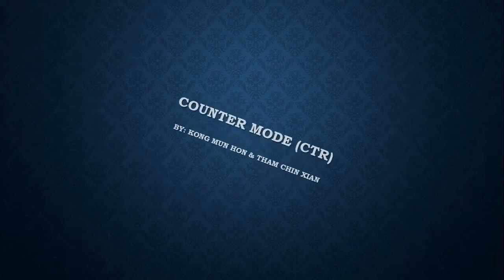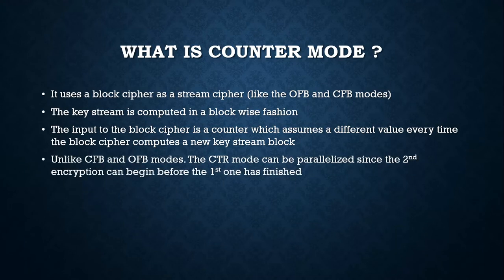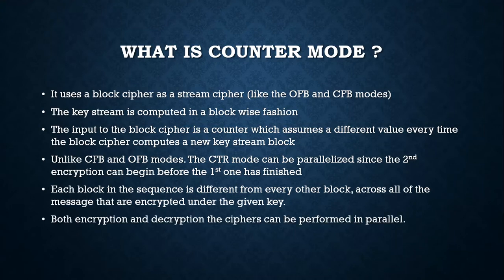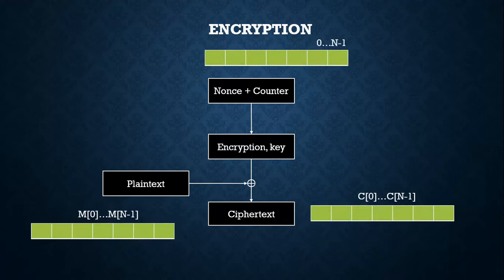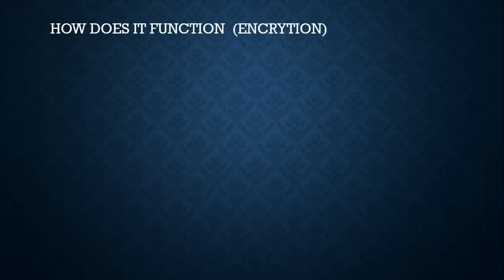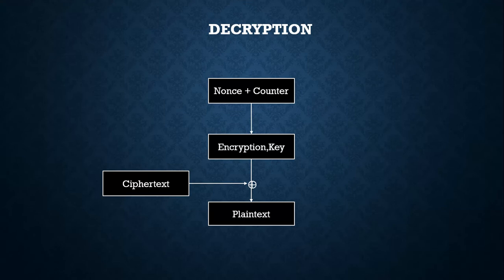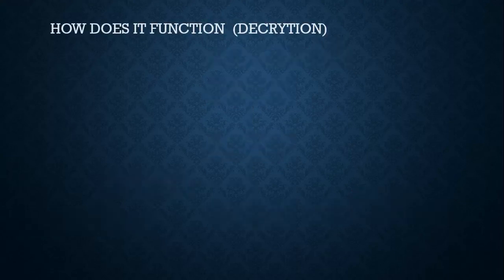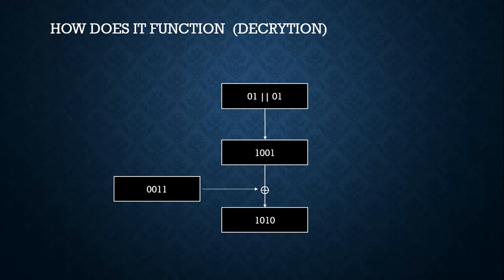Counter Mode (CTR)